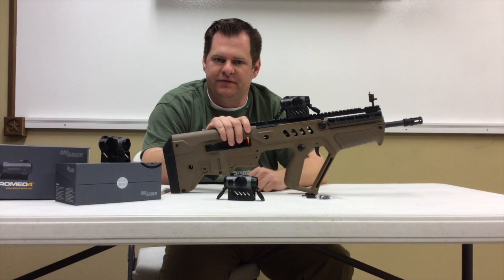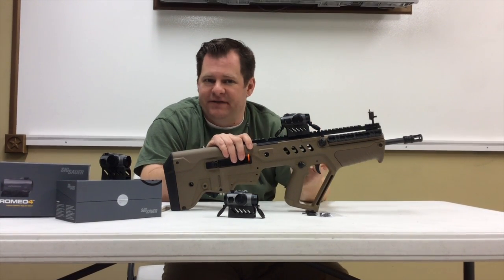Sig Sauer Romeo 4 Review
Brendan reviews and discusses the Sig Sauer Romeo 4 optics line, and explains it applications to the IWI Tavor